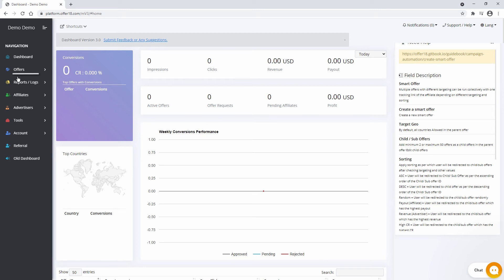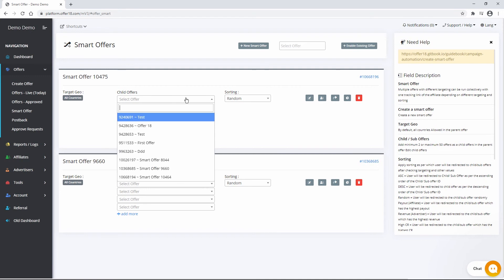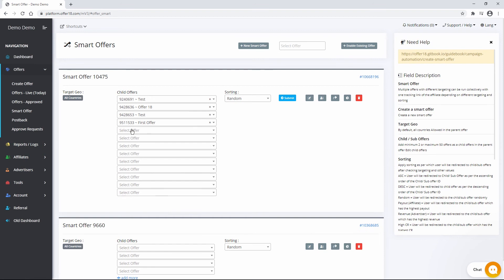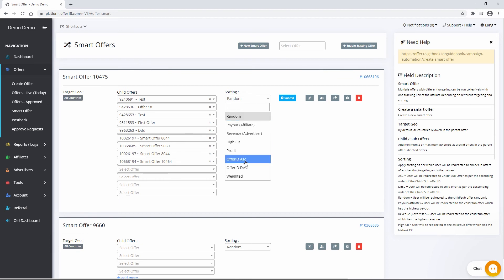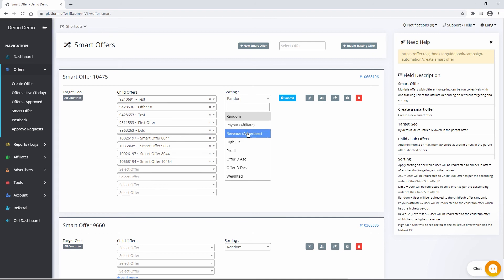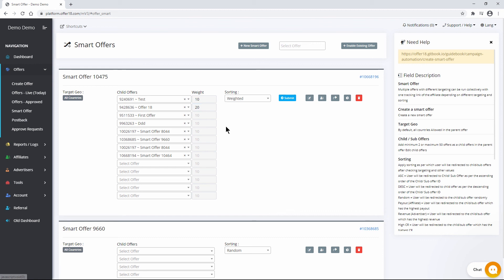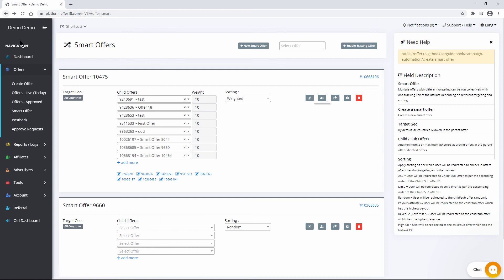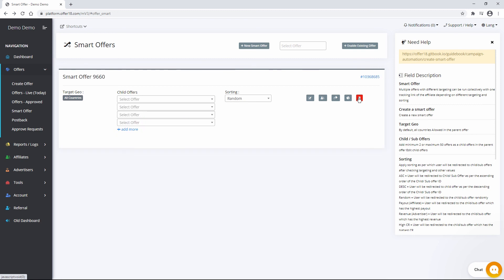Smart Offer Creation - Offer18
In this video, You’ll learn how to create and edit a Smart Offer in the dashboard of Offer18.